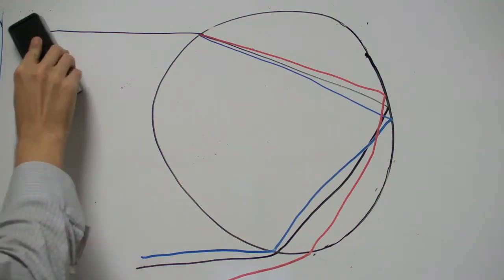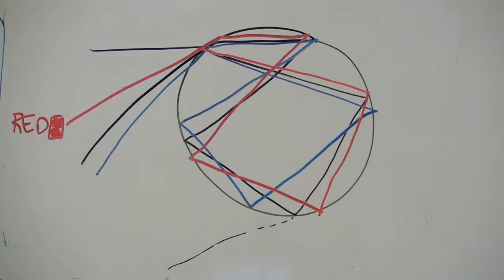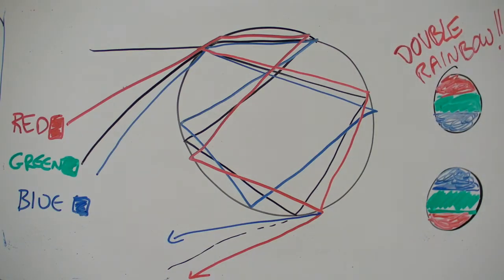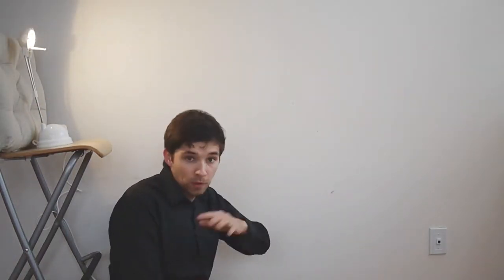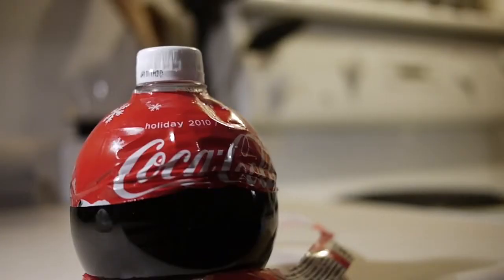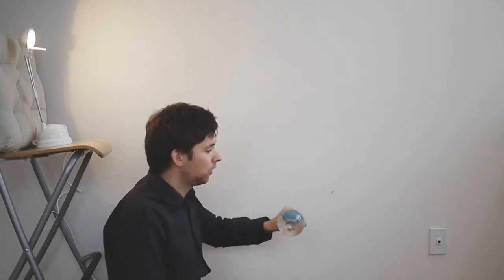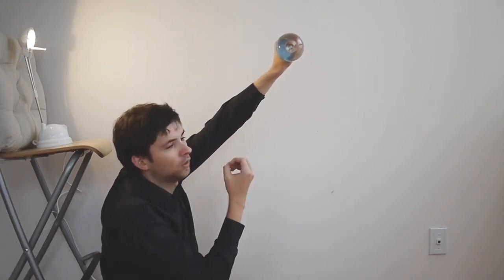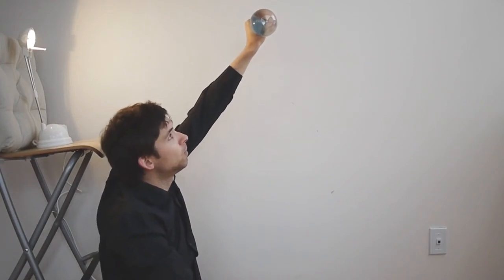How to make a double rainbow at home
Find out how to make a double rainbow at home using common household items.